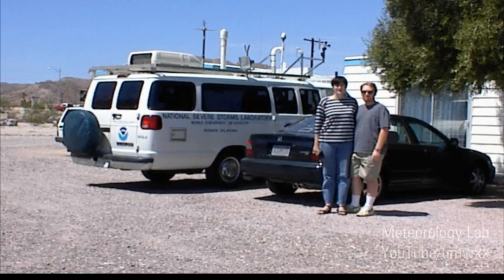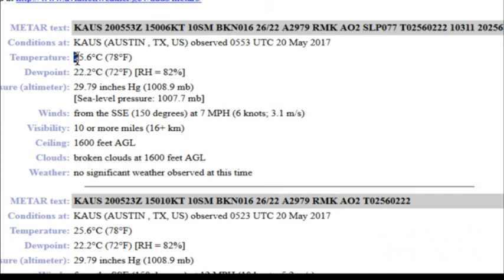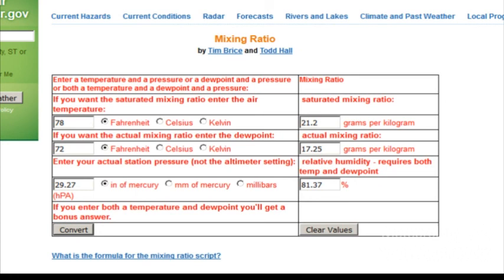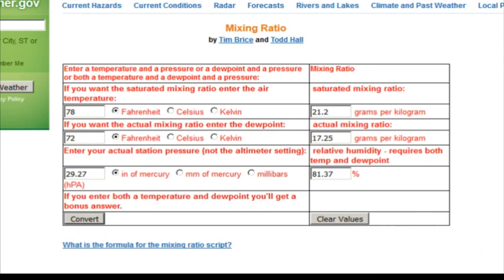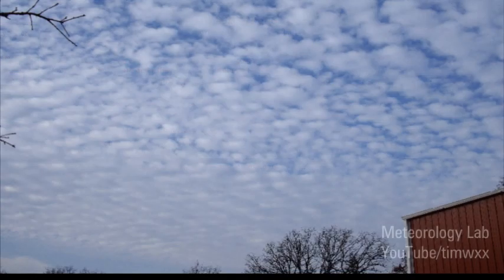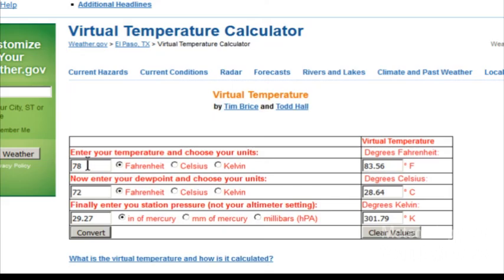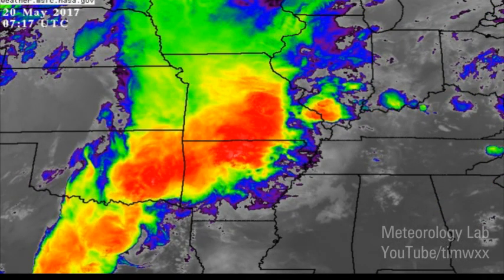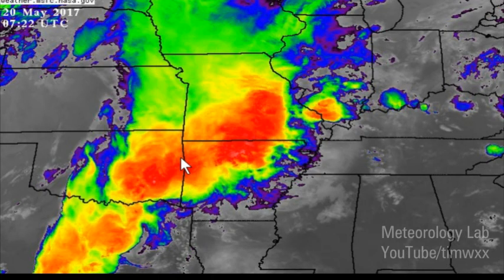DYN002: Dynamics -- Expressions of Moisture (Meteorology)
Second installment of an ongoing meteorology course on dynamics.